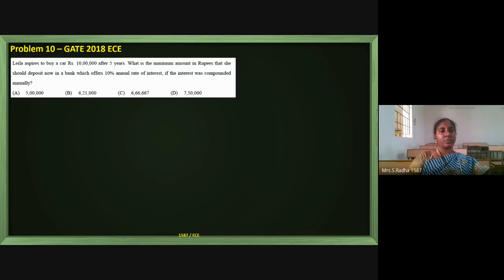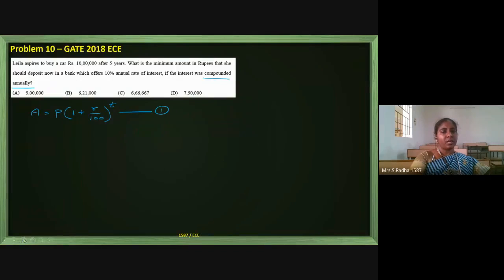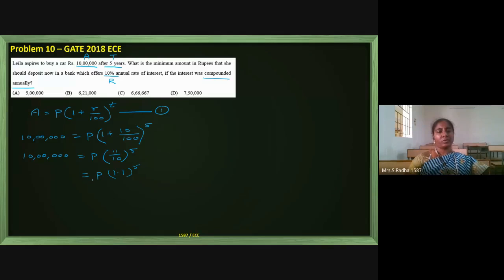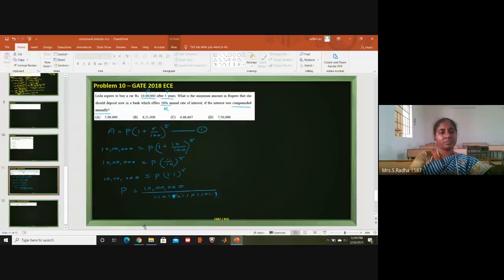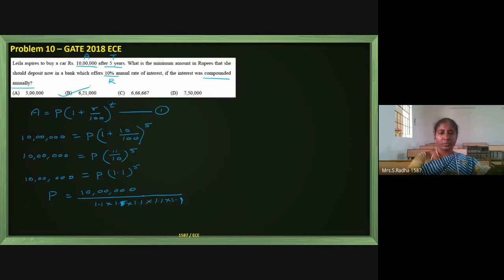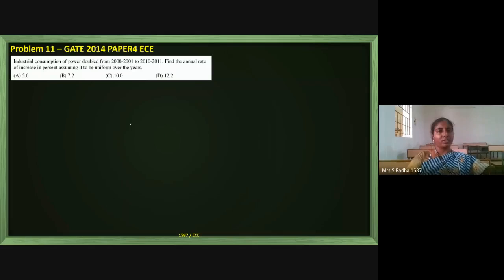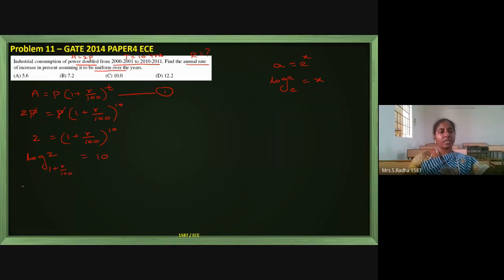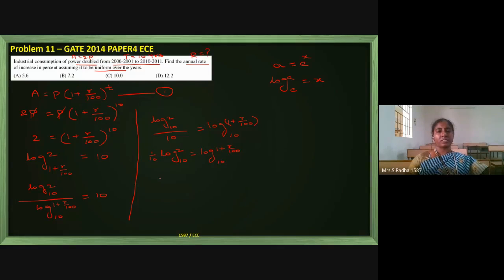Compound Interest L4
General Aptitude- Compound Interest- L4